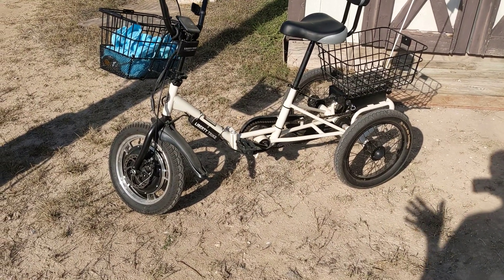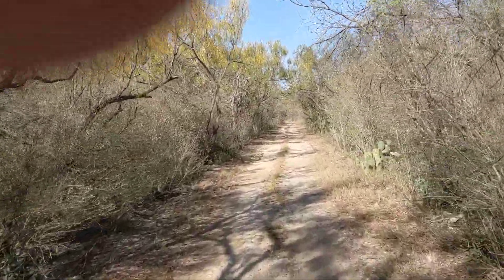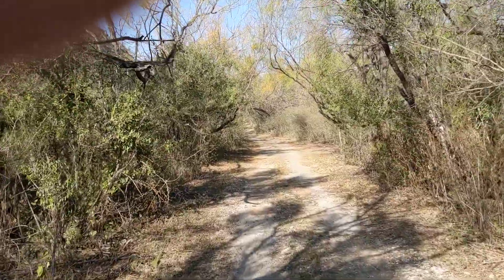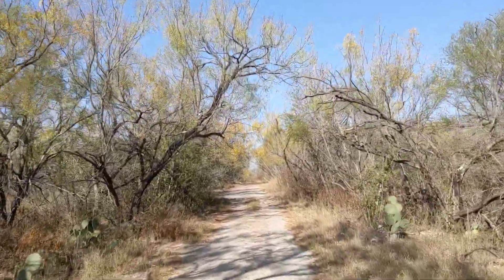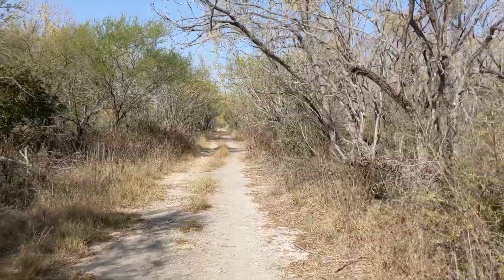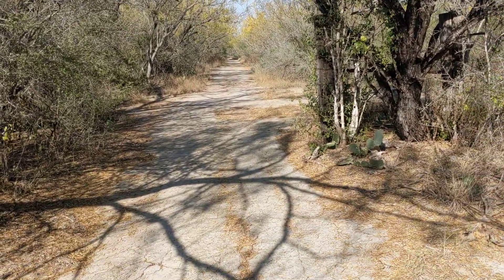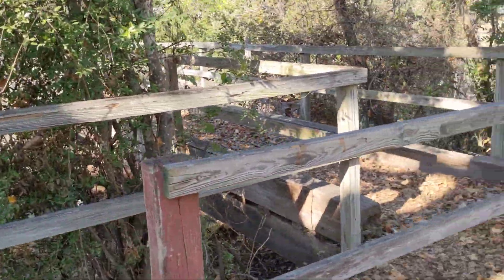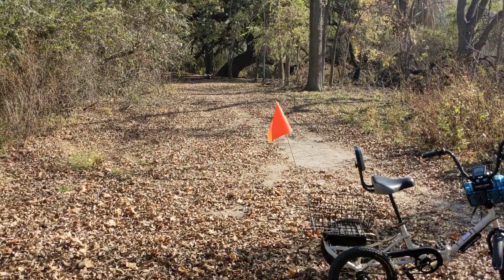TRIKEMAN...TRIKETH FORT CLARK SPRINGS TEXAS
ON MY LIBERTY ELECTRIC TRIKE from LibertyTrikes.com. beautiful area, and lots of trails. thank you!!!